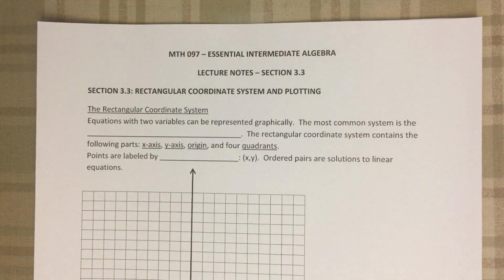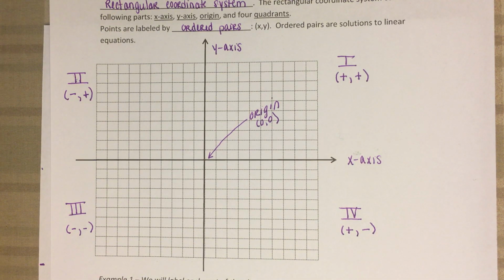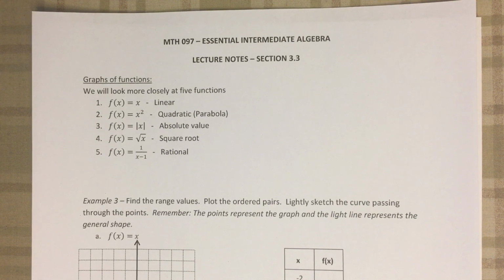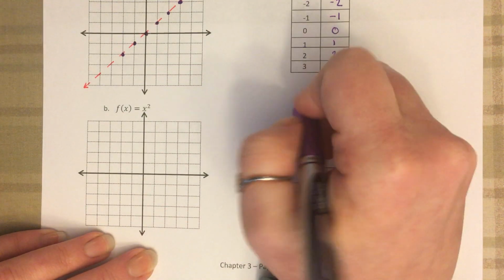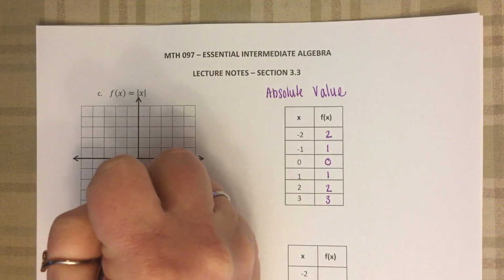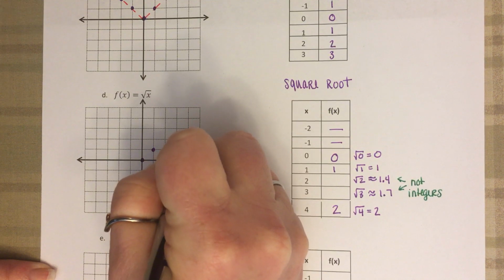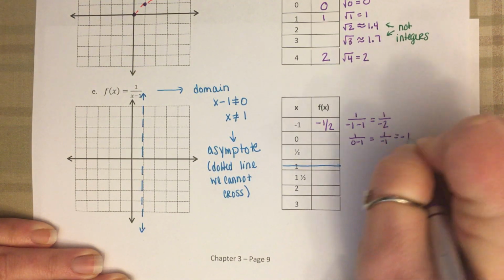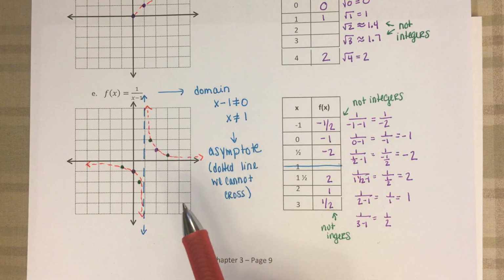Math 097 - Section 3.3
Section 3.3: The Rectangular Coordinate System and Functions